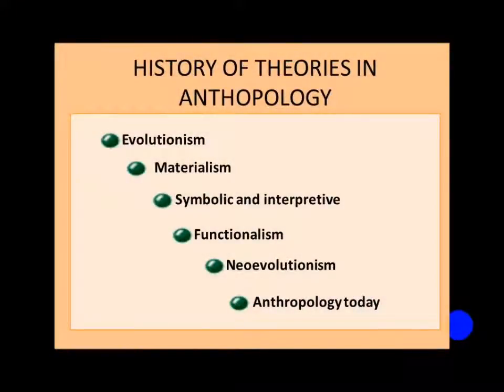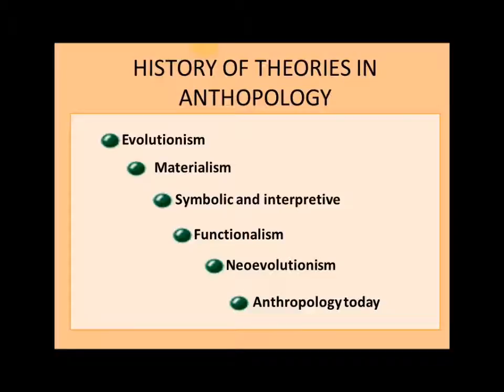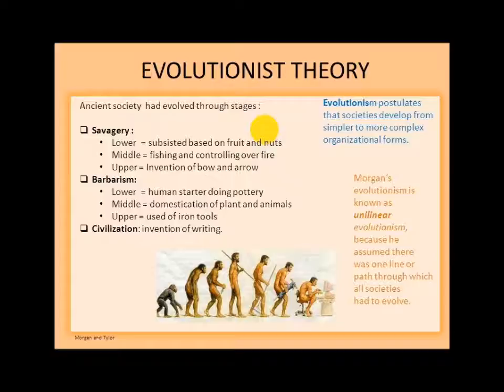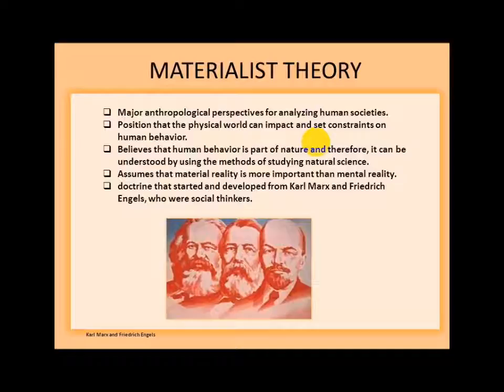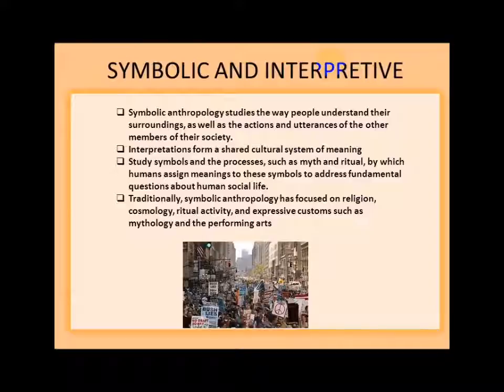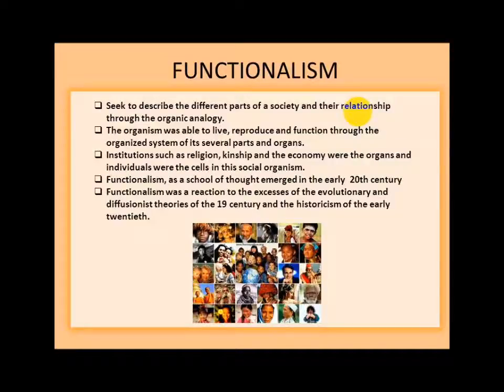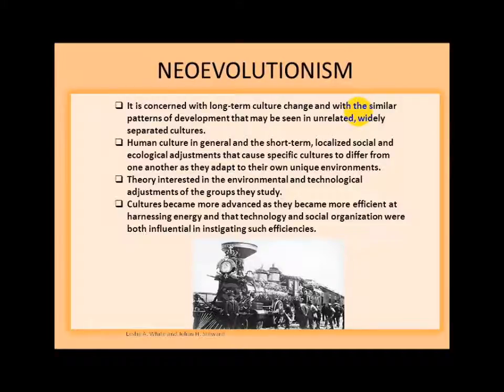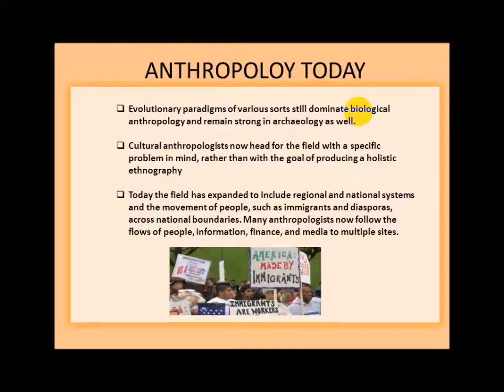History of Theories in Anthropoly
This video has an educational perspective which illustrate the history of several therories in Anthropology in the humnas history.